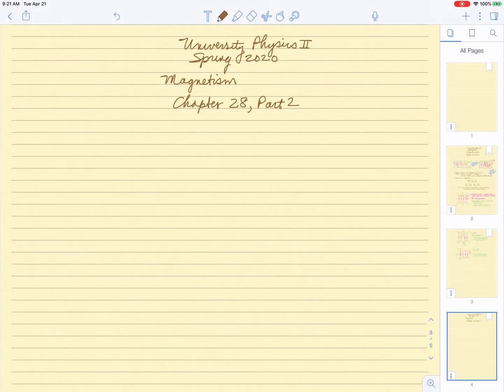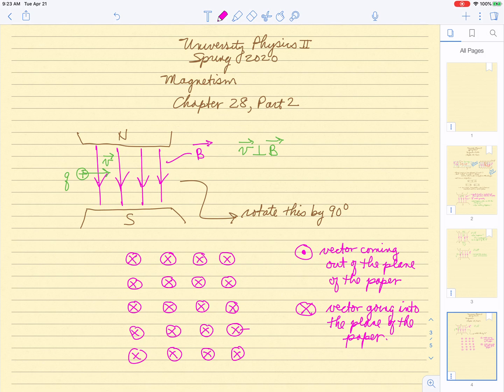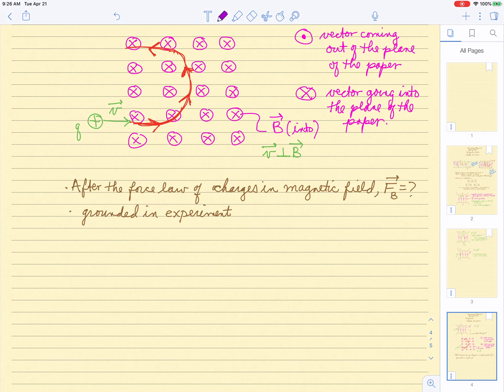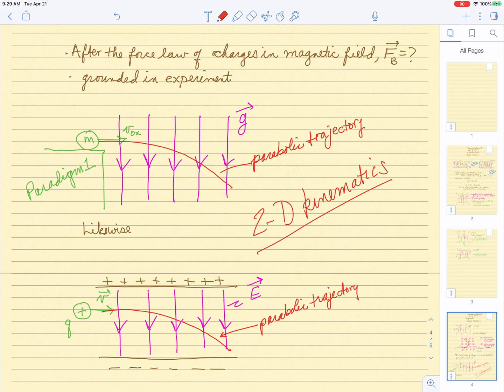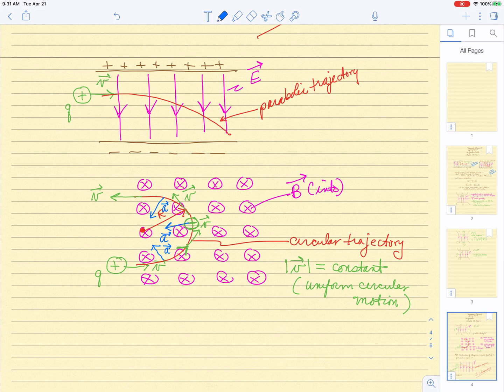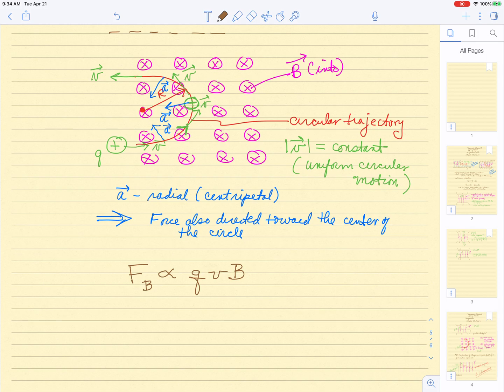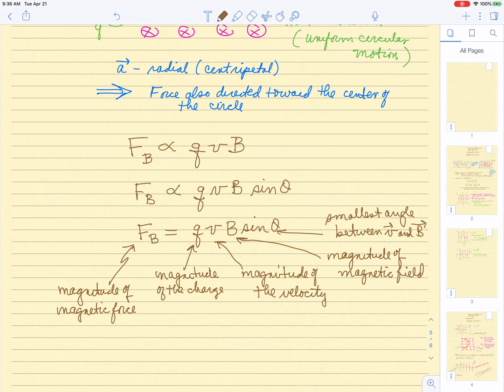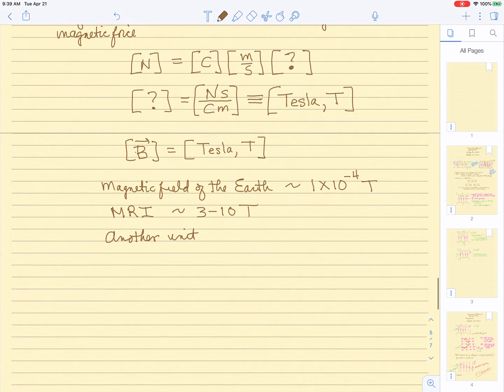UnivPhysII Chapter 28 Part 2